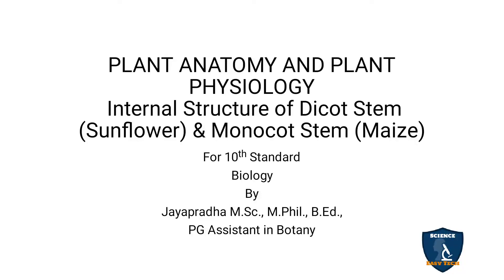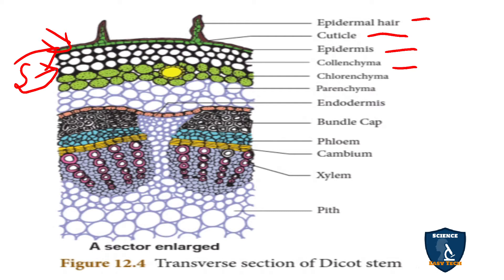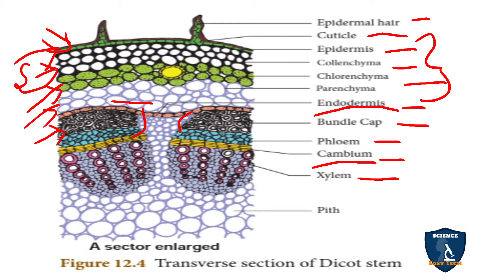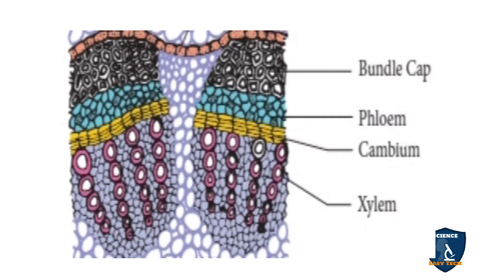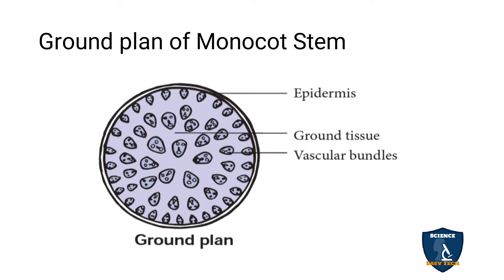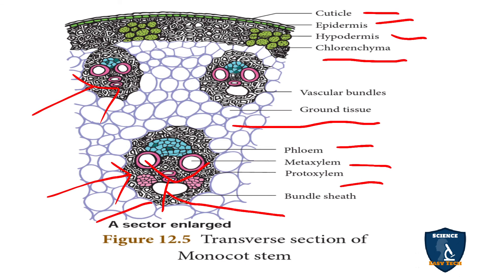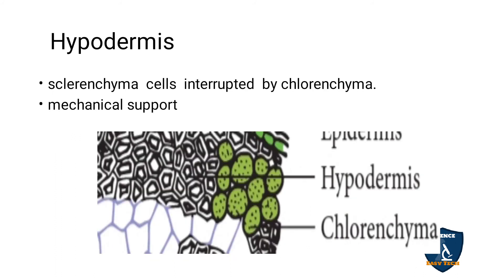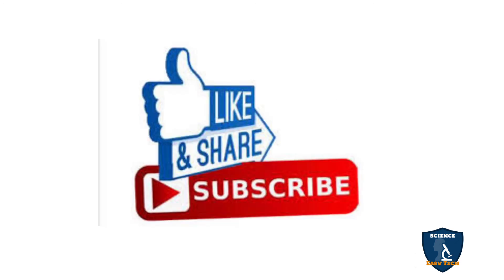Internal Structure of Dicot Stem (Sunflower) & Monocot Stem ( Maize) | Biology | Science Easy Tech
Internal Structure of Dicot Stem (Sunflower) | Plant Anatomy and Plant Physiology | Biology | 10 Class | Science Easy Tech
Subject: Biology
Class: 10
Unit : 12
Chapter 12: Plant Anatomy and Plant Physiology
Syllabus: CBSE / TNSCERT
Topic: Internal Structure of Dicot Stem (Sunflower)
T.s. of dicot stem (ground plan)
Epidermis
Cortex
Endodermis
 Stele
 Pericycle
Pith
Internal Structure of Monocot Stem (Maize)
Ground plan of Monocot Stem
Epidermis
Ground  tissue
Vascular Bundle
Xylem
Pith